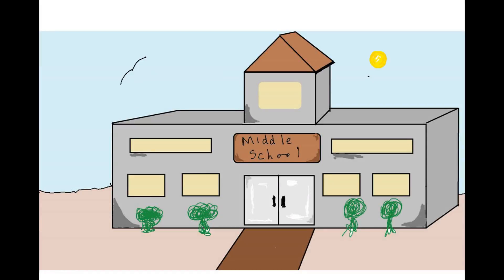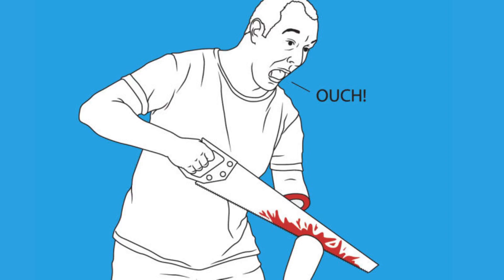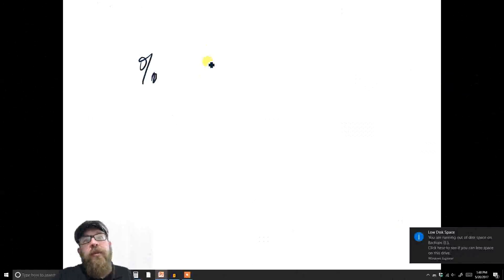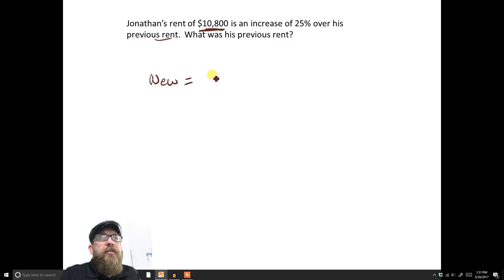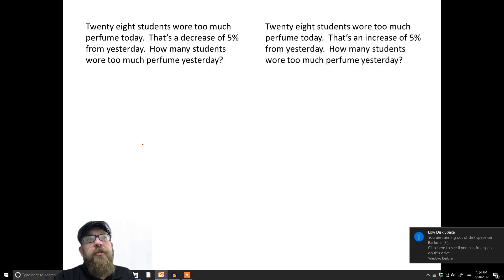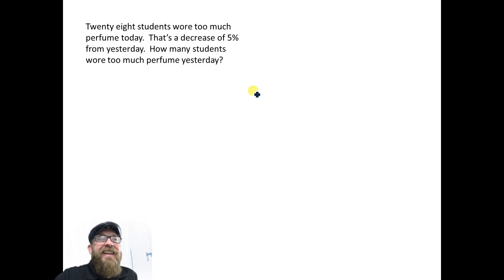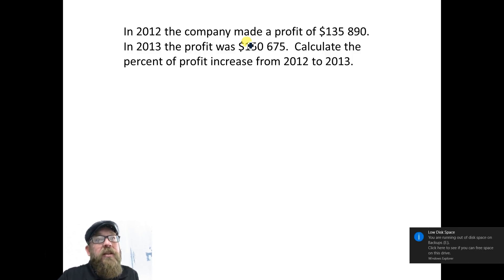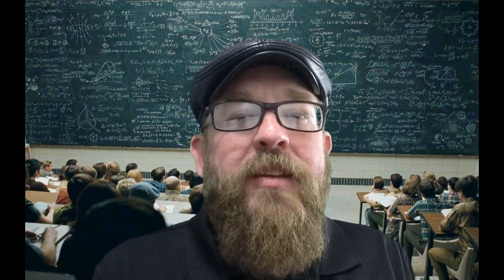How to do Percentage Problems in High School - The Bearded Math Man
Percentages are much trickier in high school than they were in middle school.  It is important to write equations and carefully work through problems.  It is also important to understand how interest works and the like.

Below is a page that serves both percentage problems, but also interest and growth.